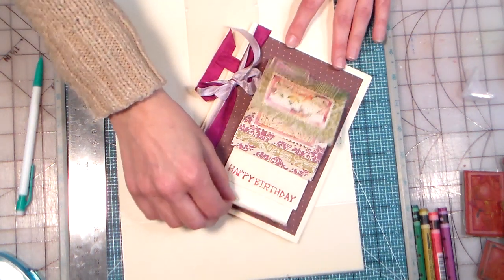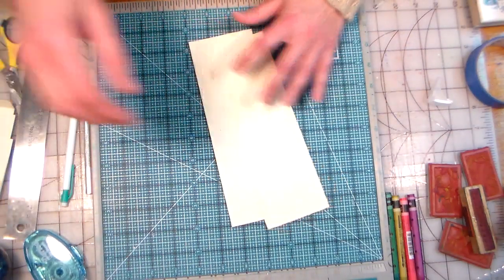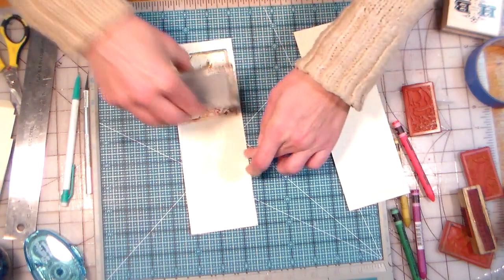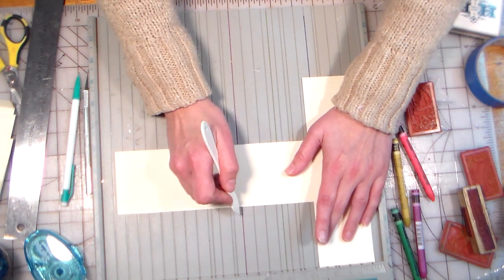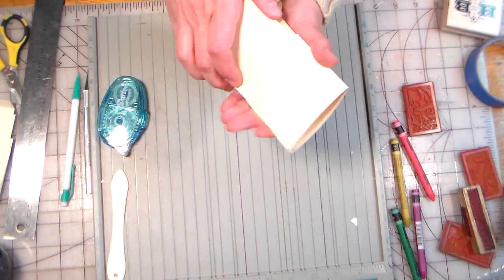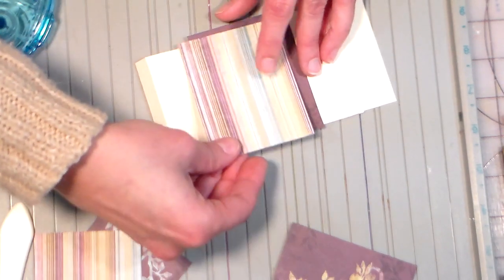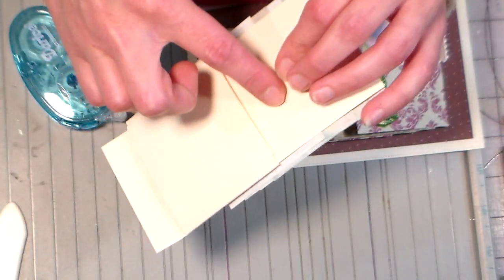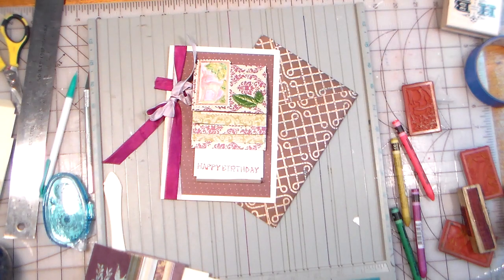waterfall card tutorial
The waterfall technique looks difficult but it is really quick and easy! It is a great way to add flair to a card or extra photos on a scrapbook page. You can find the template here at Green Sneakers